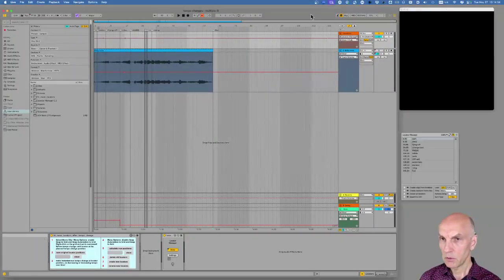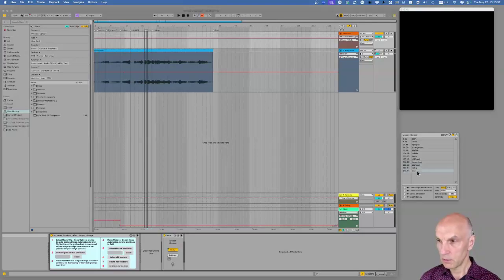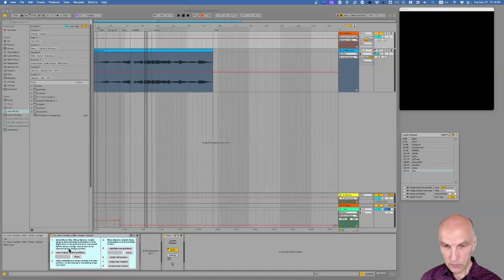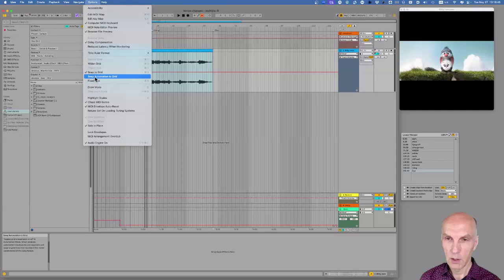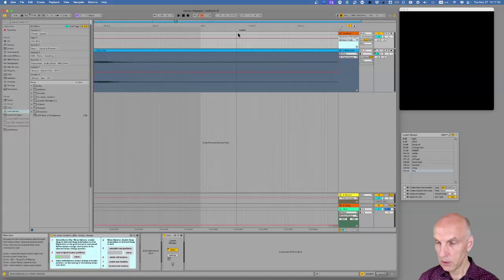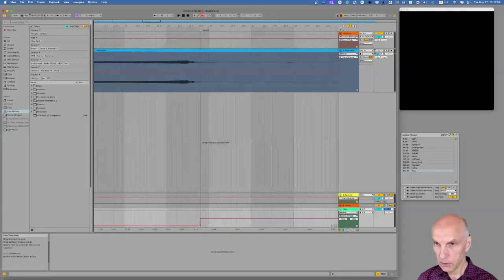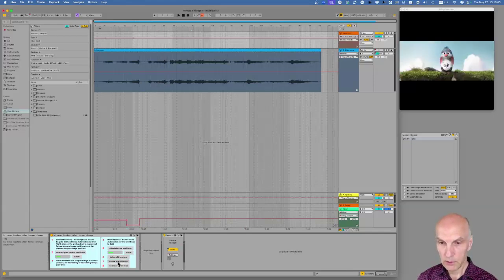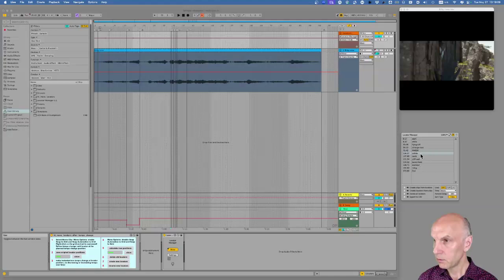Ableton: correct locator positions after tempo change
When scoring a film in Ableton Live, you typically drop locators at every camera cut or other key moments. Because Live ties locators to bars and beats, they slide out of sync whenever you change the global tempo or automate tempo on the master track. This Max for Live device is a helpful tool: after any tempo change, it repositions your locators to their original timestamps in the movie. For questions or comments, use the contact form on my website.